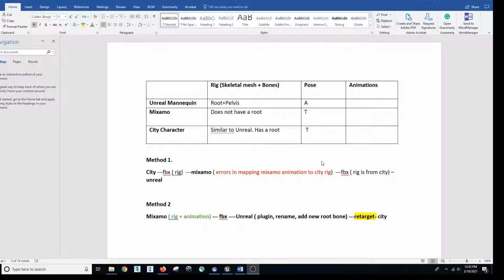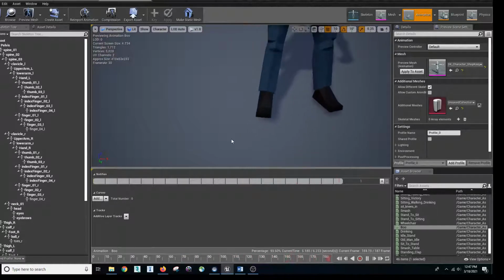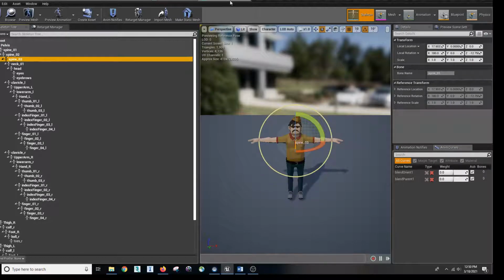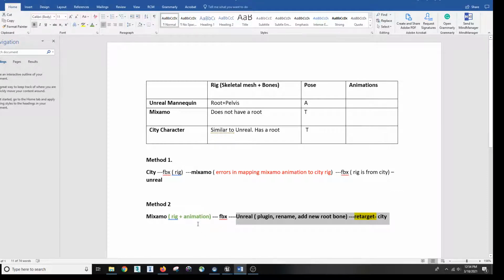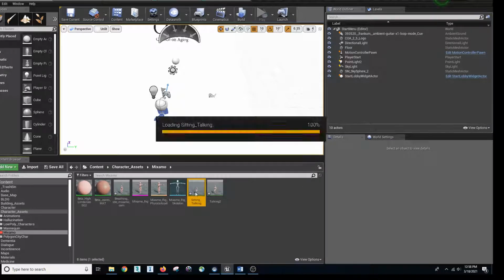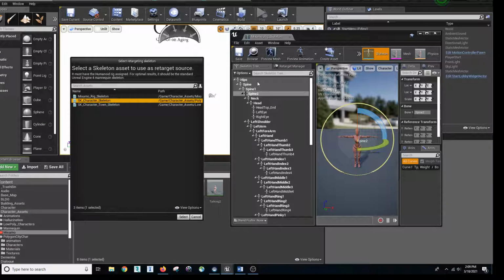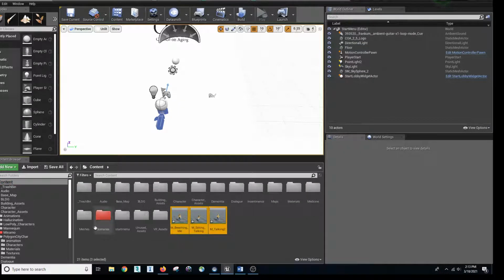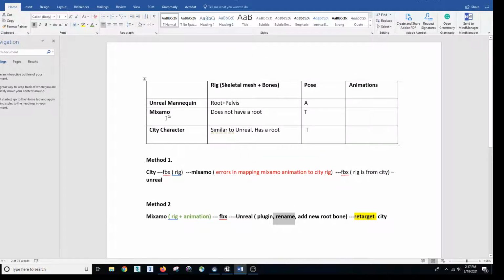mixamo plugin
Transfer animation from Mixamo to Unreal